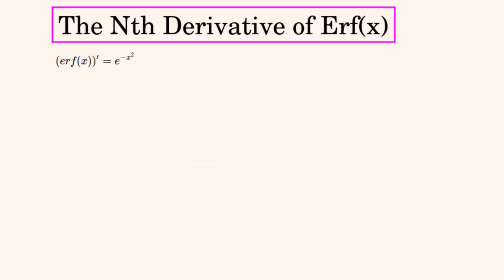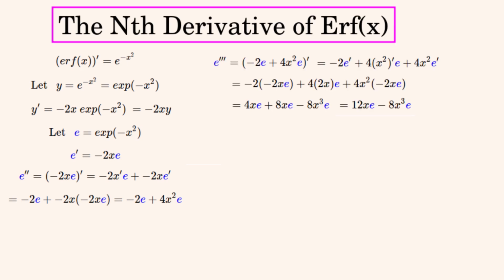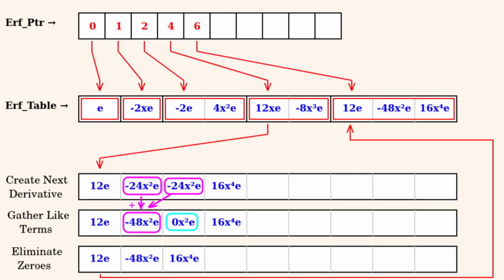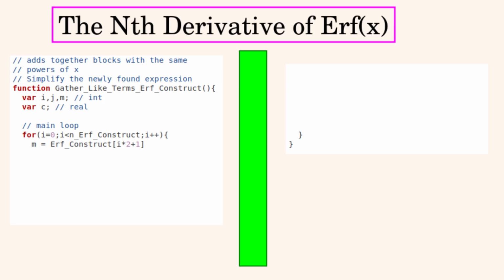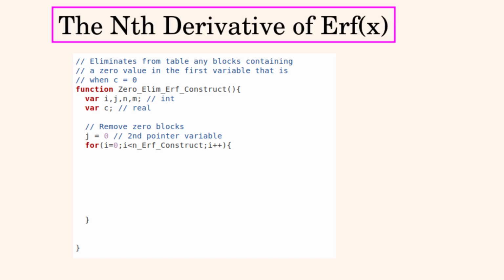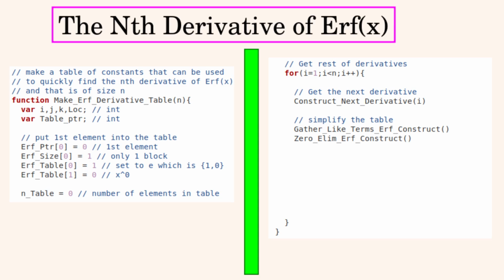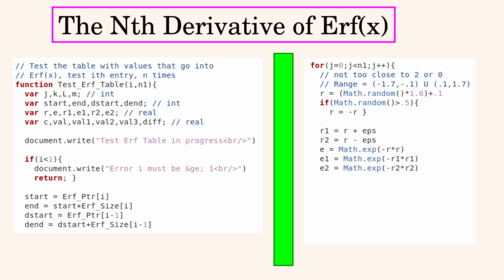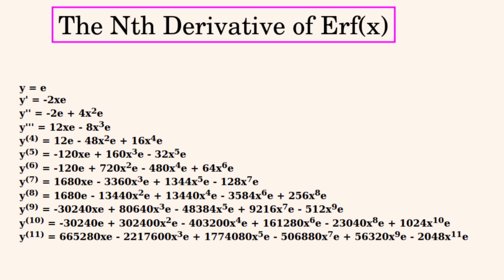Nth Derivative of the Error Function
This video describes how to find the first n derivatives of the error function which is the integral of exp(-x^2). I made an earlier video to do this but it contained an error using the equation exp(+x^2) instead. This video will be a prelude to the video on the nth antiderivative of the error function.